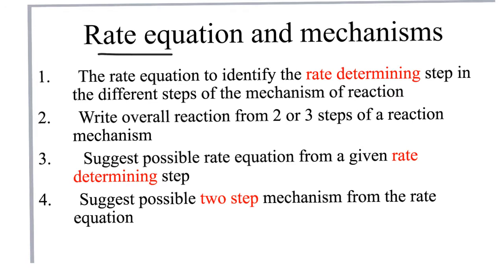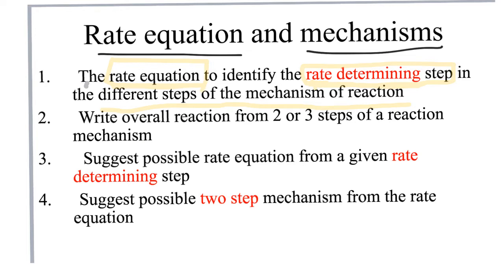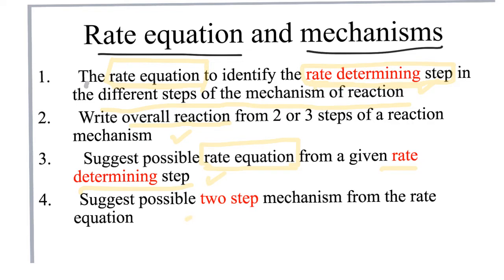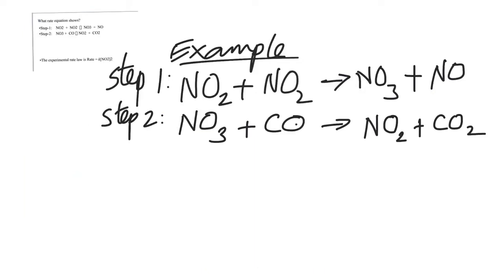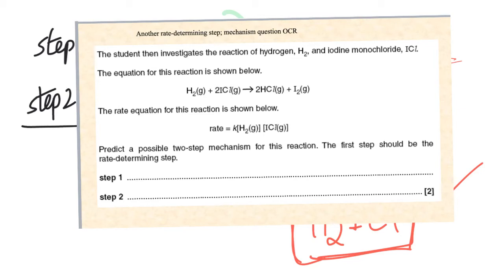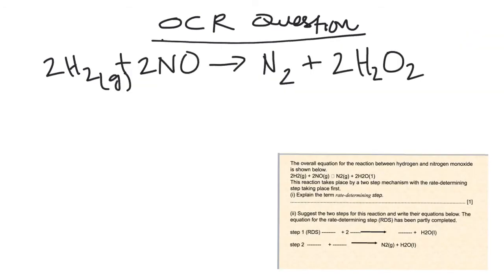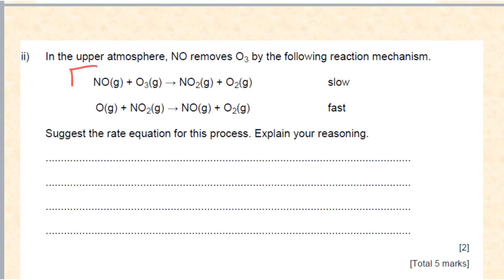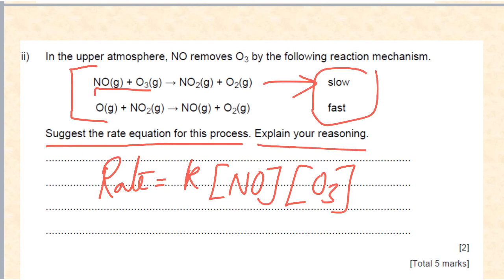Rate equation and Reaction Mechanisms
Identifying rate determining step using rate equation, writing possible 2 step mechanism. OCR A Chemistry Rates of reaction